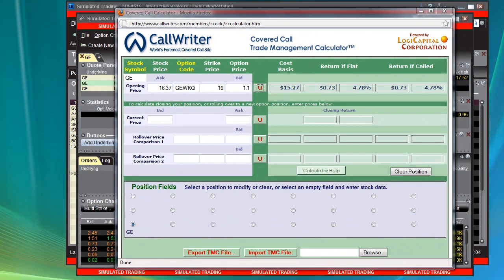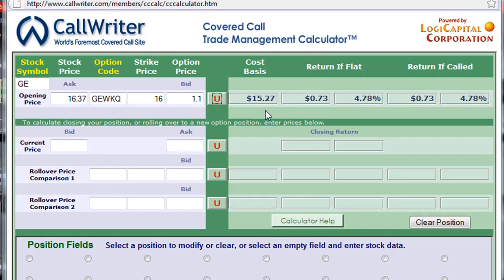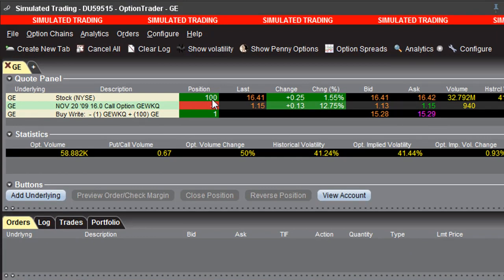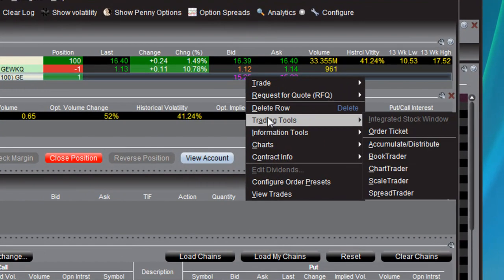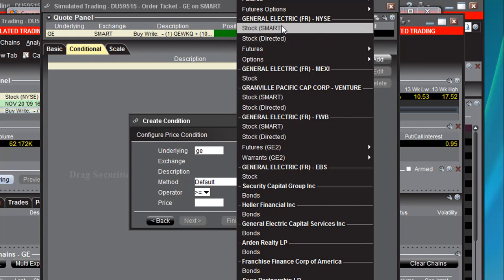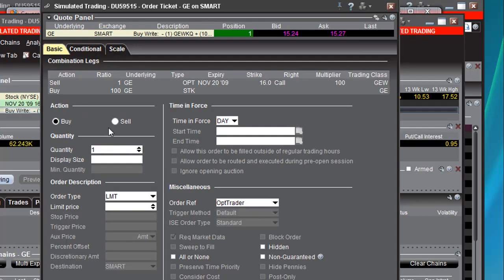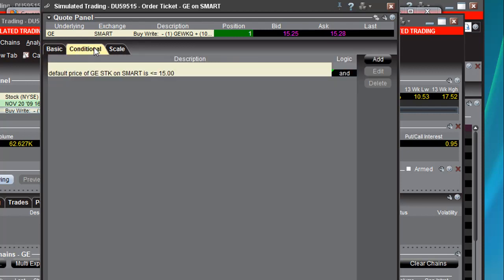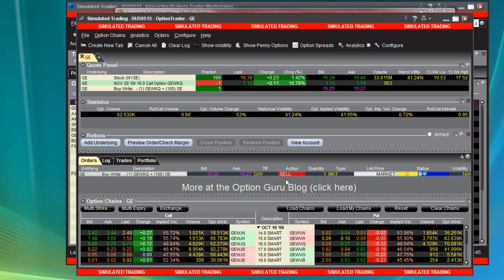How To Enter A Conditional Closing Order on Covered Call in TWS Option Trader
A 5 minute video that demonstrates how to enter a conditional order in TWS OptionTrader to close a Covered Call (buy-write) based on the price of the underlying stock.